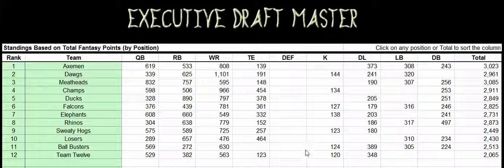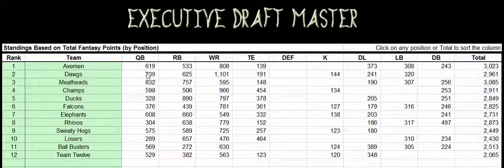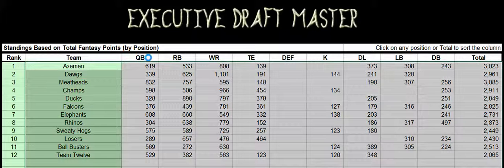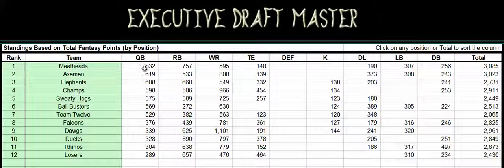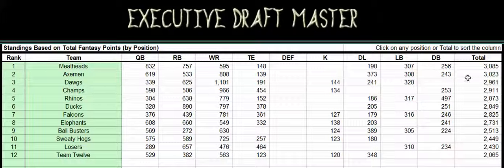Fantasy Football Software : Standings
fantasy football, fantasy football software, fantasy football standings as you draft